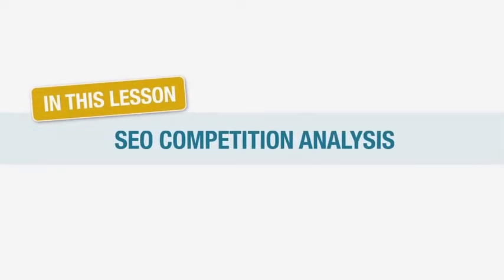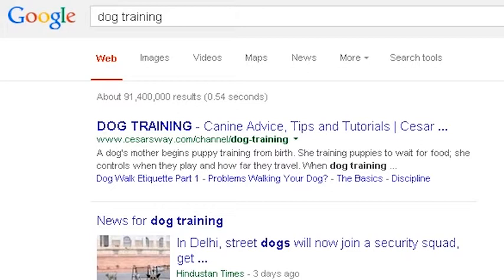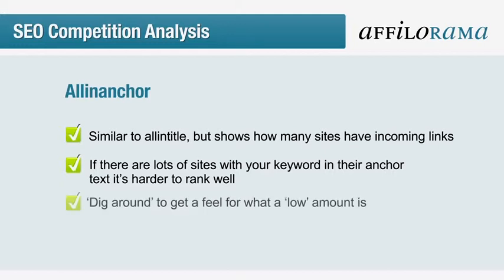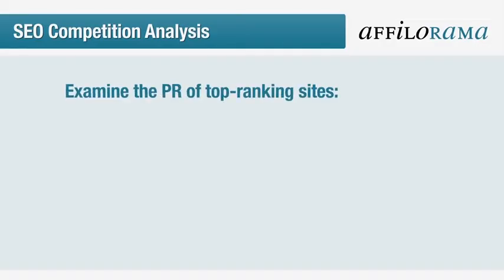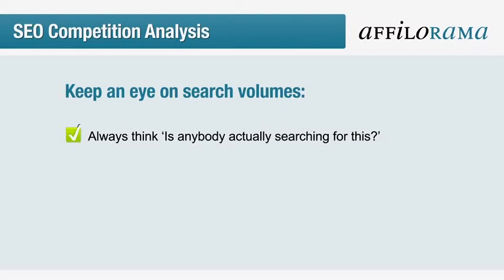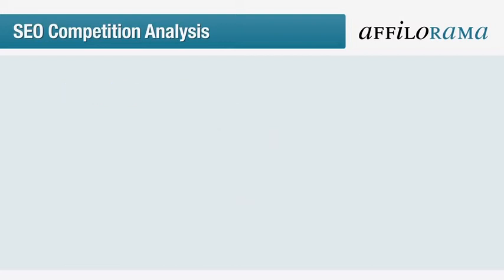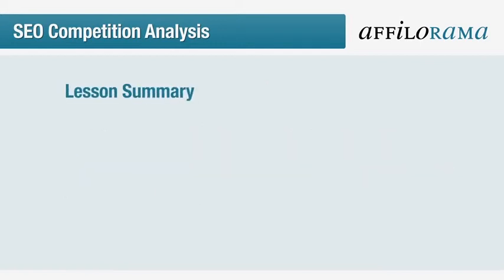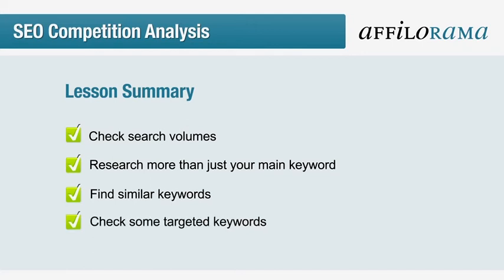market research seo competition analysis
The best way, stay at home job for moms! Moms, you can work from home with opportunity.
Don't just whack your keyword into a search engine only to be discouraged by the results. Instead you can try some of the following methods to determine if a keyword is worth your time and effort:
• "allintitle"
o If most of your competitors don't appear to have your keyword in their title, they may not be SEO optimized and could be easy to beat in the rankings
• "allinanchor"
o If your competitors' backlinks are missing your keyword, they may not be ranking as well as they should be
• Check PageRank
o If too many competitors have a PageRank 6+, they may be quite difficult to beat and you should focus on a different keyword
• Examine domain age
o Use a WHOIS tool or similar to see just how old ranking domains are
• Check search volumes
o Don't forget! If a keyword seems too easy to rank for, it may be because no-one is searching for it!
• Research more than just your main keyword
o Don't let your main keyword be the make or break of your SEO campaign
• Find similar keywords
o You may find targeting similar keywords is easier than your main keyword, while returning the same results!
• Check some targeted keywords
o Using more specific or creative targeting can not only improve your rankings, but even improve your conversions since you can target to customers who already know what they're looking for!